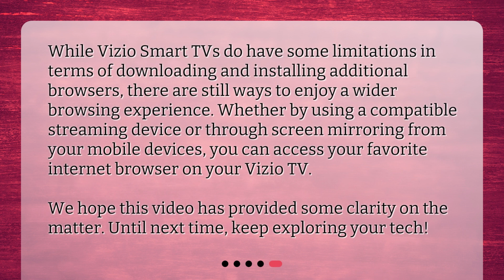Can I download and install additional internet browsers on my Vizio TV?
"Internet Browsing Freedom: Expanding your Vizio TV's capabilities" • Internet Browsing Freedom: Expanding your Vizio TV's capabilities. Discover how to download and install additional internet browsers on your Vizio TV in this informative video. Explore workarounds, such as using a streaming device or screen mirroring from your smartphone or tablet, to enjoy a wider browsing experience on your Vizio TV. Don't let limitations hold you back - watch now!

00:00 • Can I download and install additional internet browsers on my Vizio TV?
00:22 • Understanding Your Vizio TV's Capabilities
00:47 • Can I Work Around This Limitation?
01:14 • How About Screen Mirroring?